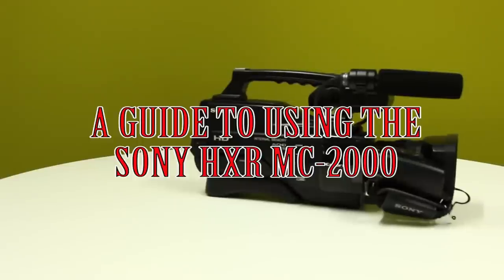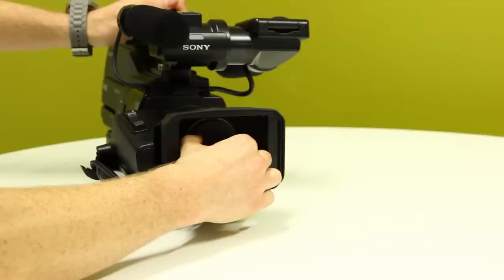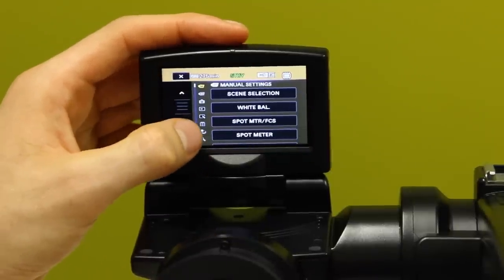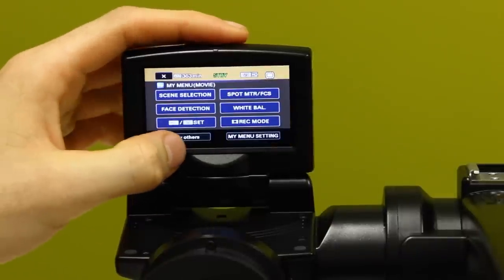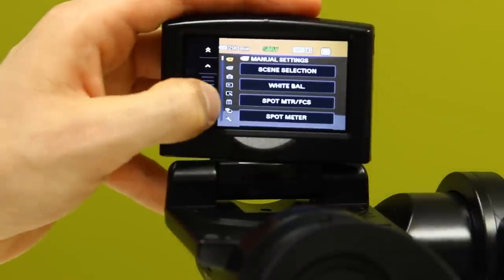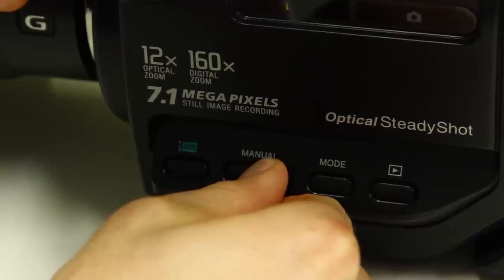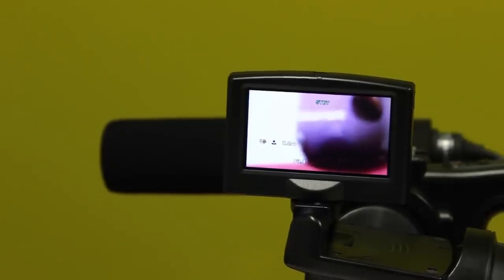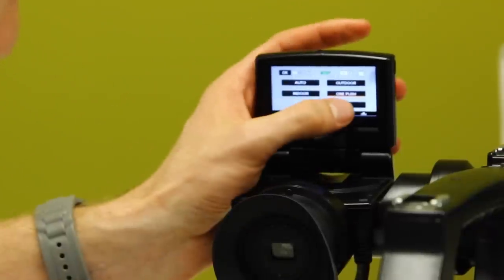Sony HXR MC-2000 Guide (Recording Format, Storage, Exposure, Aperture, Focus, White Balance)